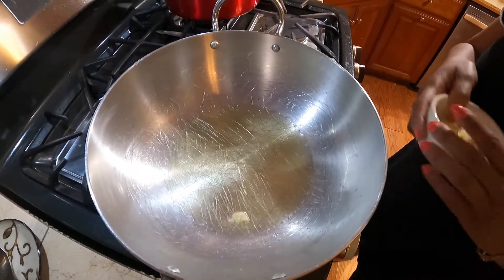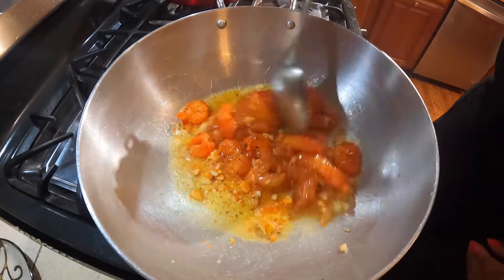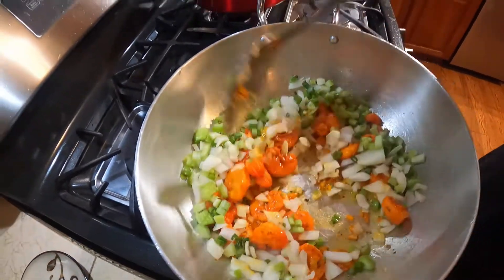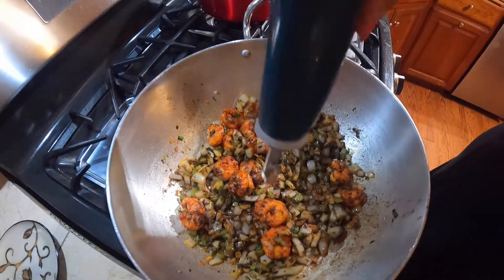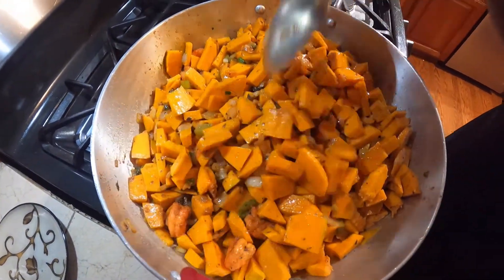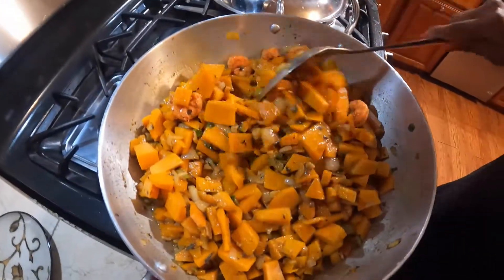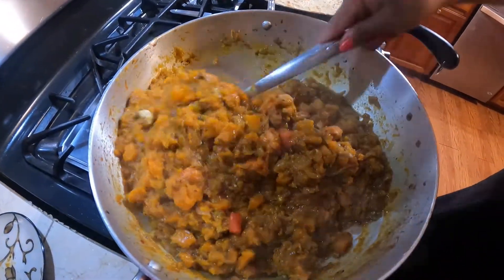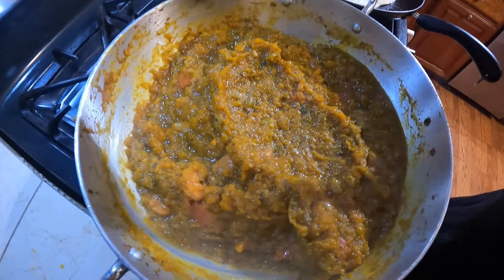Pumpkin And Shrimps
shrimp pumpkin Here are the names of some of the delicious foods in India that include fish and meat and different types of curry

Fish curries:

Bengali fish curry (also known as maacher jhol)
Goan fish curry (also known as xitt coddi)
Kerala fish curry (also known as meen curry)
Andhra fish curry (also known as chepala pulusu)
Parsi-style fish curry (also known as patra ni machhi)
Meat curries:

Butter chicken (chicken cooked in a creamy tomato-based sauce)
Chicken tikka masala (grilled chicken cooked in a spiced tomato-based sauce)
Lamb vindaloo (spicy lamb curry from Goa)
Rogan josh (slow-cooked lamb curry from Kashmir)
Chicken korma (chicken cooked in a rich, creamy sauce)
Vegetarian curries:

Chana masala (spiced chickpea curry)
Aloo gobi (spiced potato and cauliflower curry)
Saag paneer (spinach and cheese curry)
Baingan bharta (spiced mashed eggplant curry)
Dal makhani (slow-cooked lentil curry)
Biryani:

Chicken biryani (spiced rice dish with chicken)
Lamb biryani (spiced rice dish with lamb)
Vegetable biryani (spiced rice dish with mixed vegetables)
Tandoori dishes:

Tandoori chicken (marinated and grilled chicken)
Tandoori fish (marinated and grilled fish)
Tandoori lamb chops (marinated and grilled lamb chops)
These are just a few examples of the delicious foods you can find in India. There are many more regional and local specialties to explore!